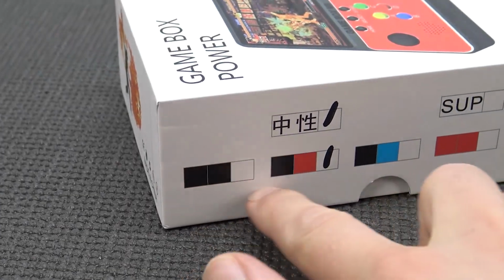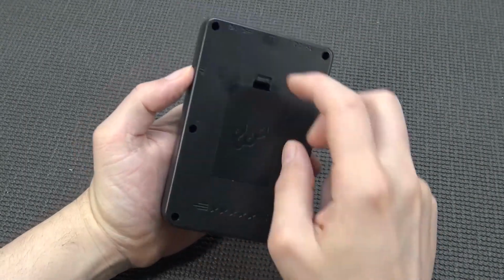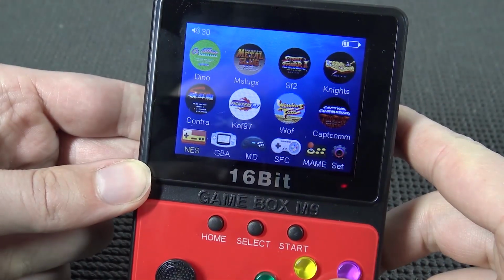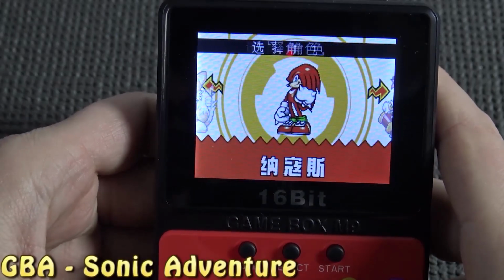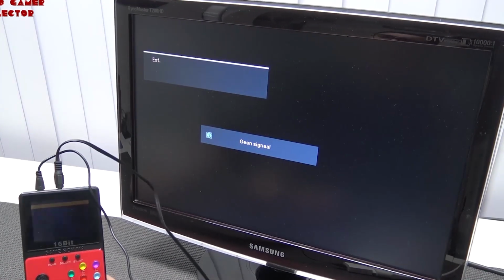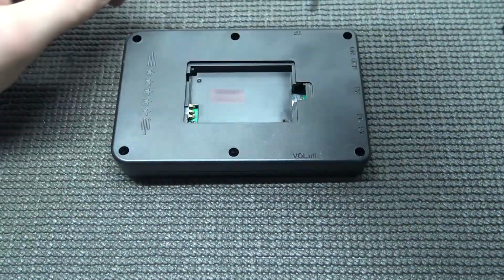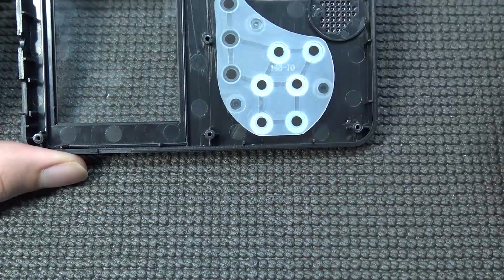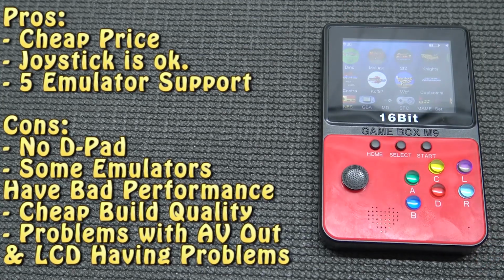M9 Game Box Budget Power Handheld 🦾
The Game Box Handheld M9 is another on in the series of budget Multi Platform Retro Gaming Consoles. Only how does it perform in the end ?

Where To Find Cheap Stuff ?
- Profonest International - Cheap Handhelds

- Wedoit - From Cheap To Expensive Handhelds.
- Anbenic - Premium Only Quality Handhelds